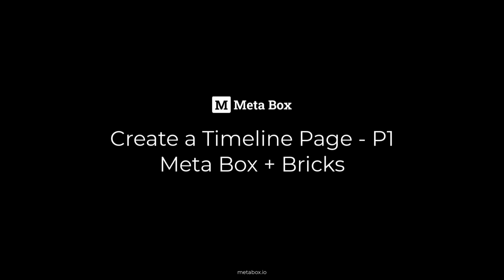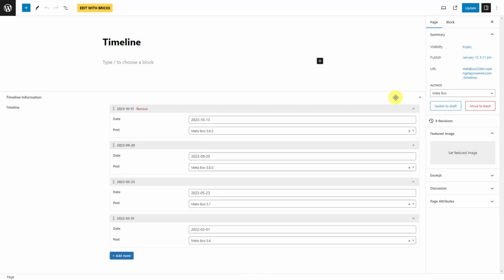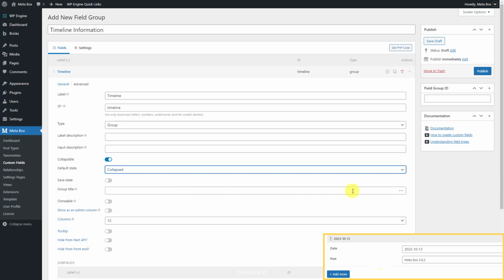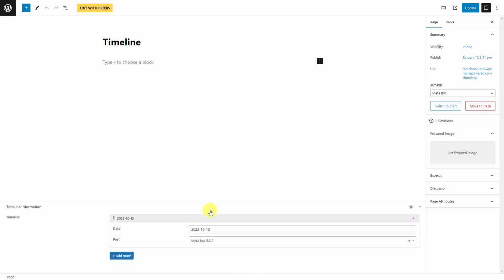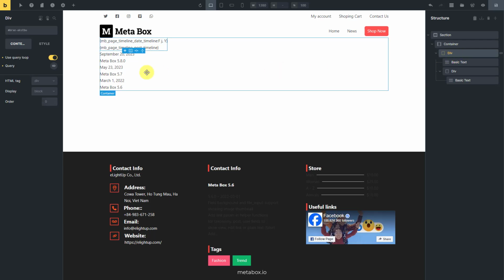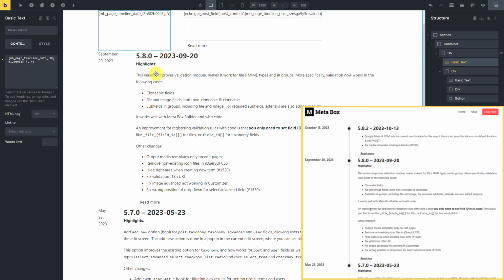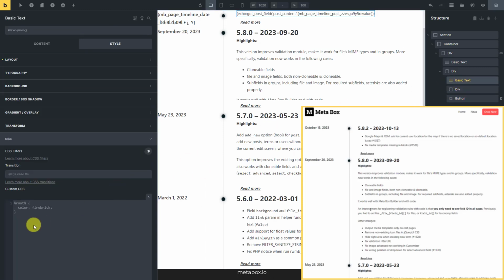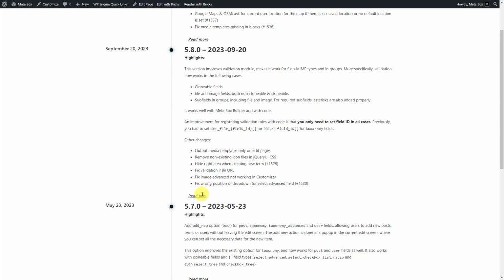Create a Timeline Page - P1 - Meta Box + Bricks | Meta Box Tutorial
Sometimes, you should show the content in a timeline format. This type of content is really useful when you want to display the timeline of an event, historical milestones, roadmap, or changelog of a plugin/theme, etc. A logical and clear timeline can help visitors get information easily. In this video, let’s create and display a timeline page using a combination of Meta Box with Bricks.

0:00 Intro
0:47 Before Getting Started
1:42 Step1: Create a New Page
1:59 Step 2: Create Custom Fields
6:16 Step 3: Display Timeline Information
8:54 Step 4: Style the Timeline